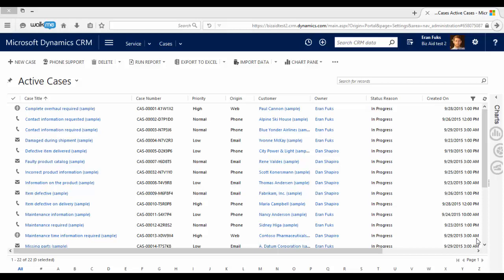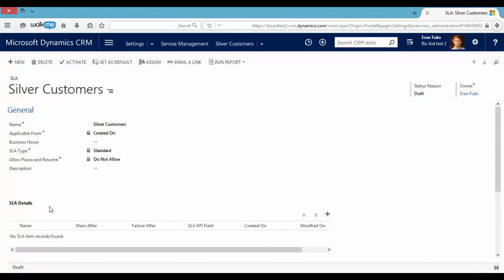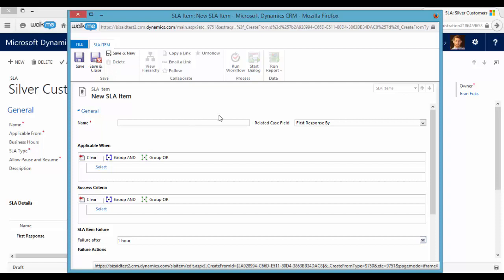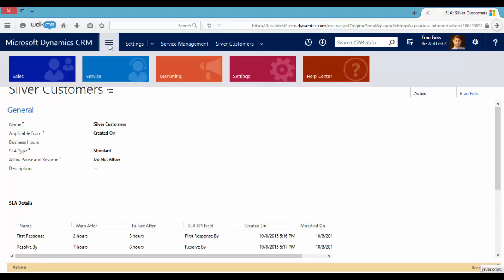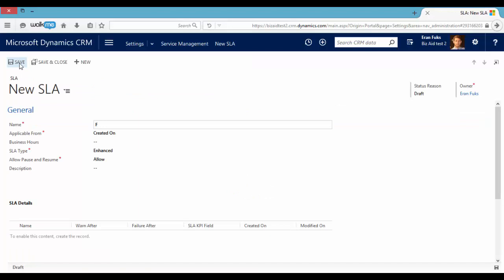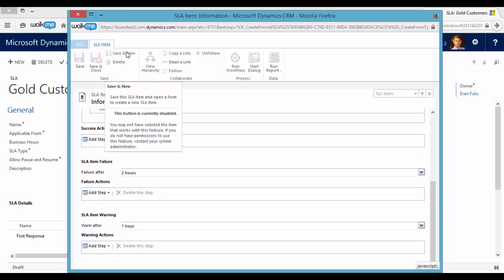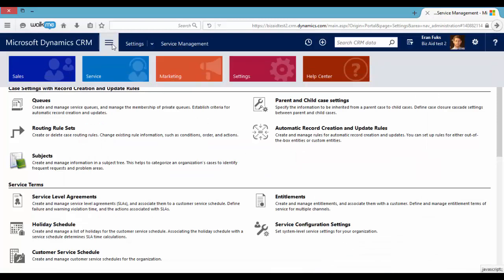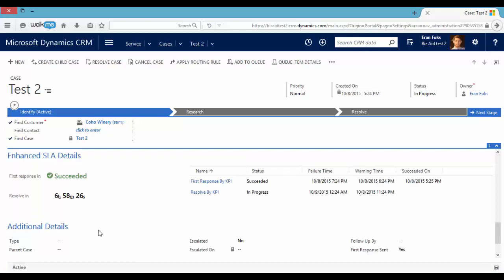SLA New Features- Microsoft Dynamics CRM 2015 online training